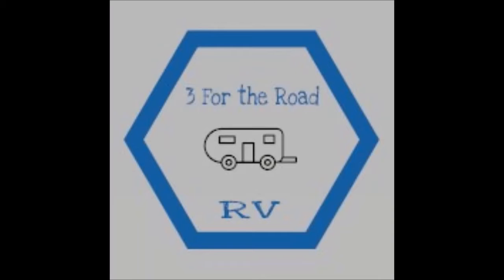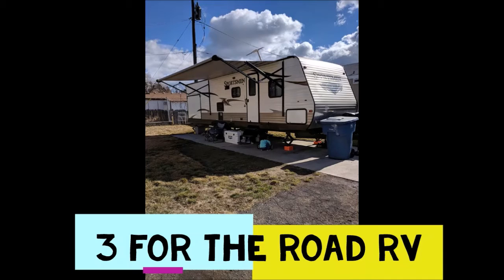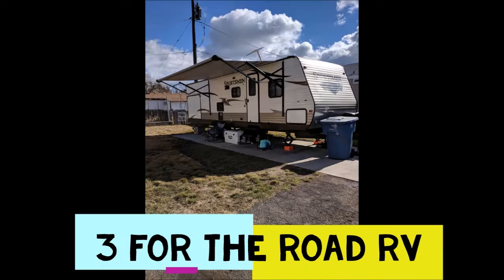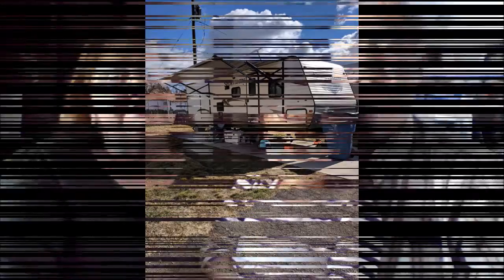Apple Cobbler/Lazy Pie/Foodie Friday/RV Cooking/Full Time RV Living/Full Time RV Family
Thanks for joining and watching our channel. We love to read your comments, and we can't wait to start meeting you on the road starting in 2021!

Lazy Pie: Apple
1 cup flour ( I used Bob's Red Mill Paleo Baking Flour)
1 cup sugar ( I used Monk Fruit)
1 1/2 tsp. baking powder
1 cup milk
2 20 oz. cans pie filling
2 tsp. cinnamon
2 T. monk fruit

This also tastes great with peaches, pineapple, or blueberry

" Always Take The Scenic Route"